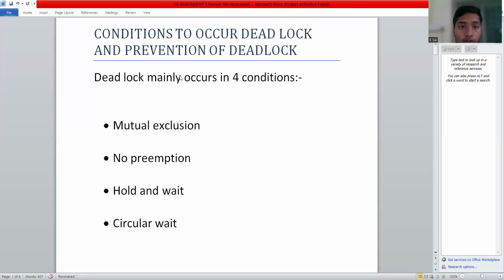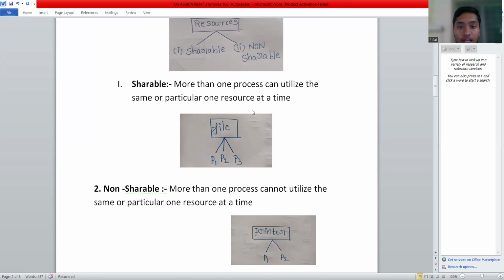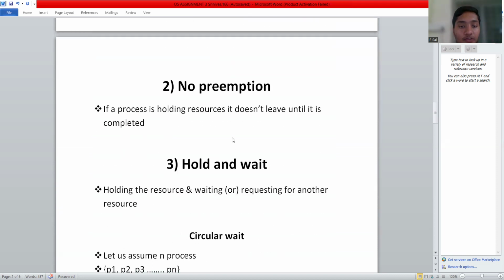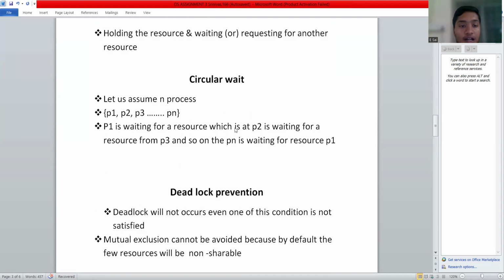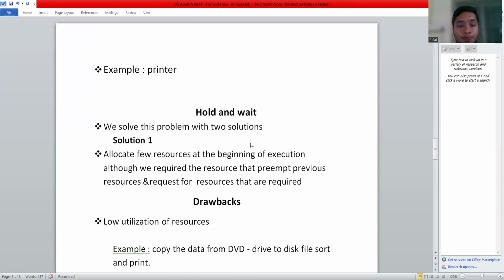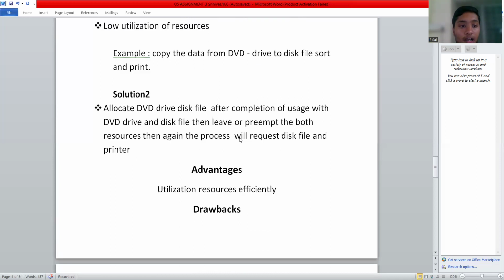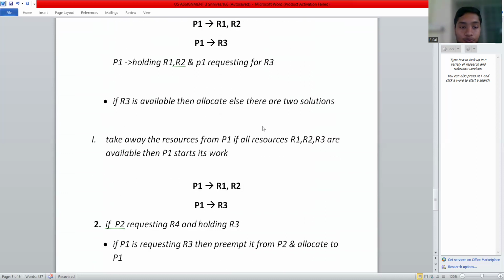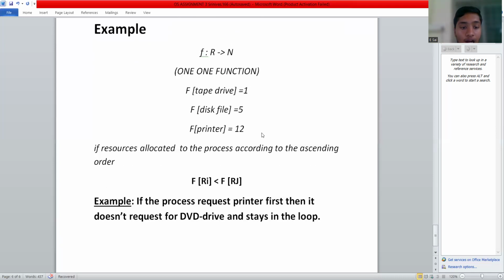Srinivas(HU22CSEN0200166) topic: Deadlock